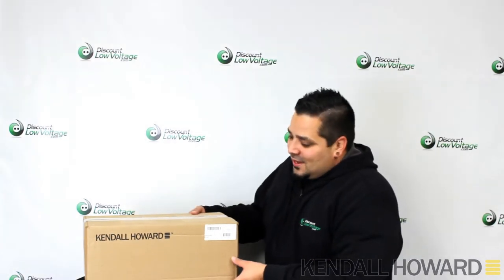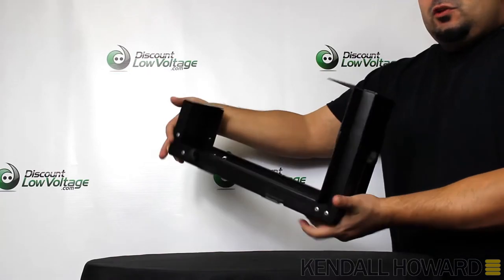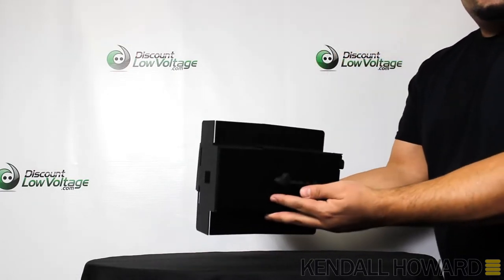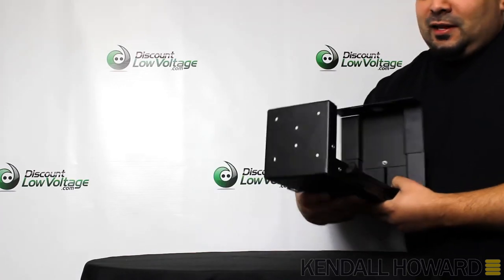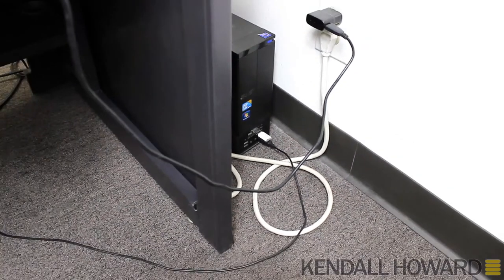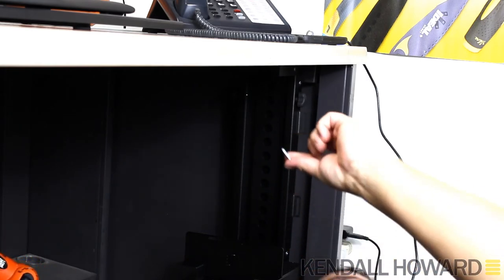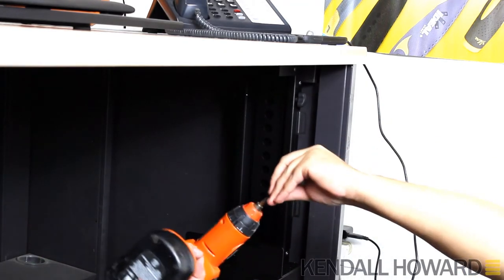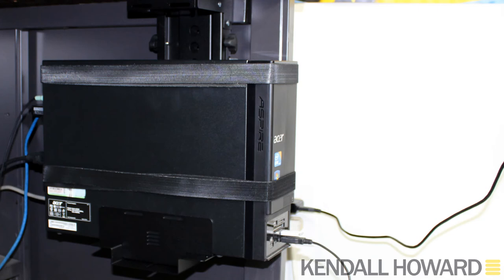Computer mounting bracket for under desk mounting by Kendall Howard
The Kendall Howard Adjustable CPU Holder is a superior mounting solution for safely securing your computer off the floor and at a more convenient access height. The universal design adjusts both vertically and horizontally to accommodate computer towers large or small. With multiple mounting options you can choose whether you want to suspend your computer from under the work surface or mount to the side of your workstation.